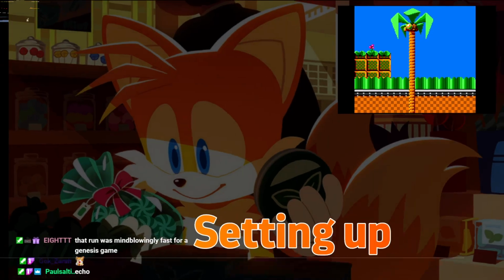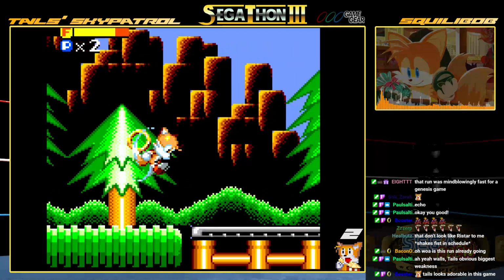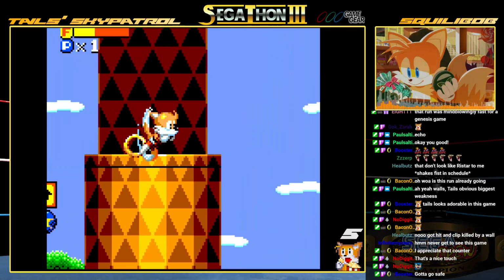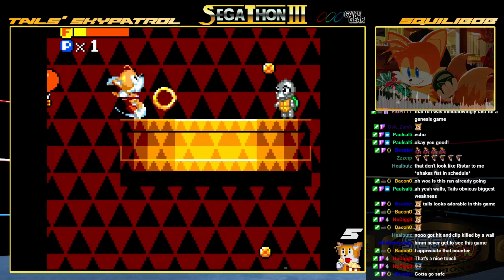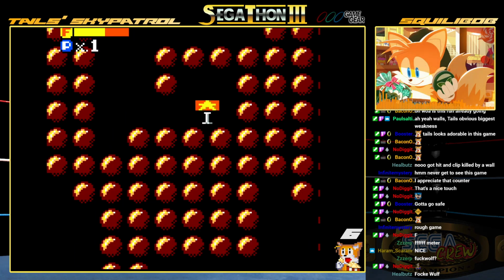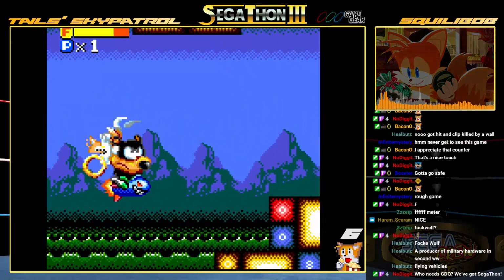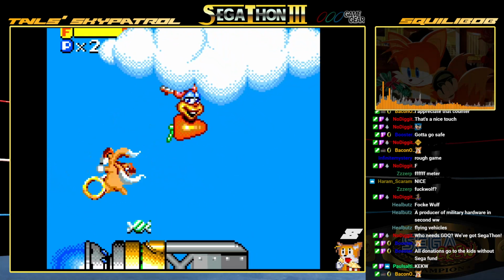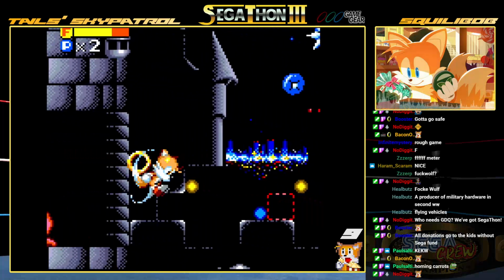SegaThon III Tails' SkyPatrol (Any%)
SegaThon III Tails&#39; SkyPatrol (Any%) - squilibob